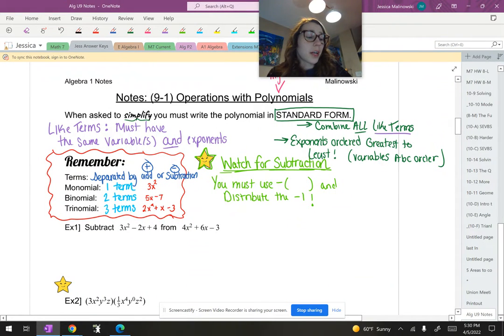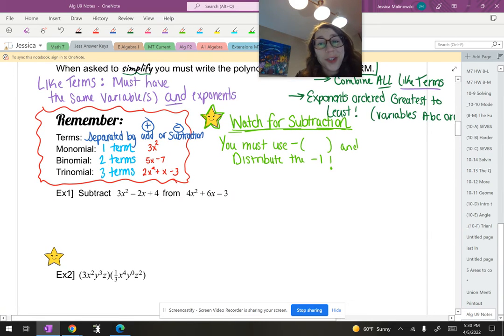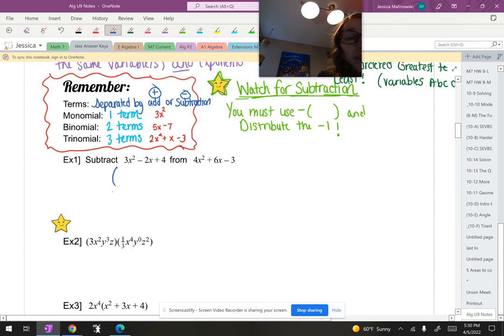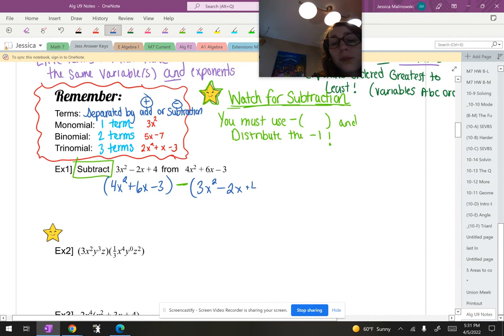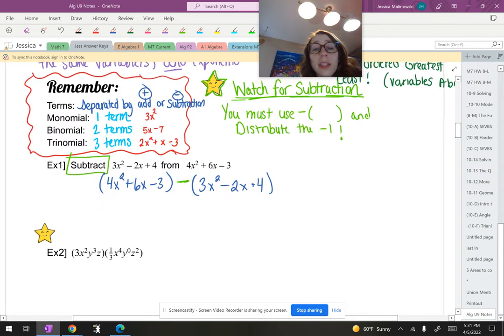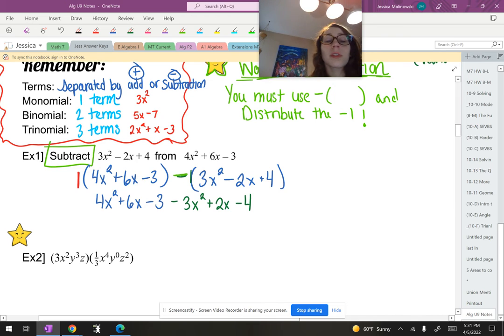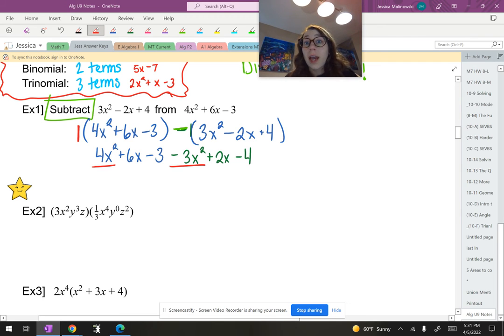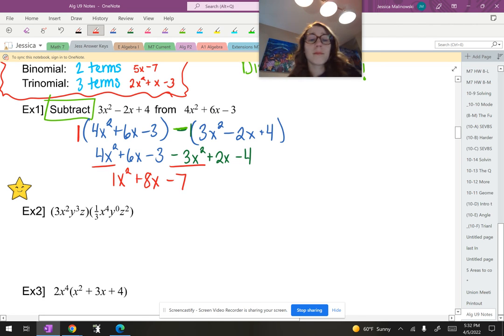Alg Notes (9-1) Ex1